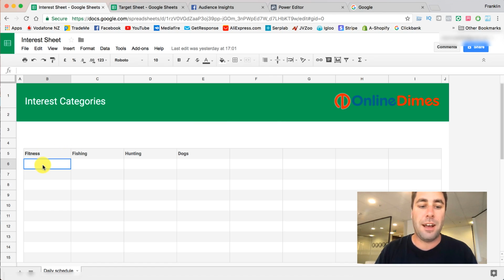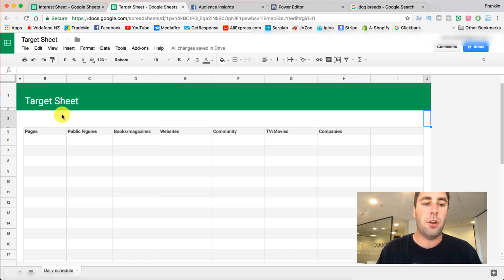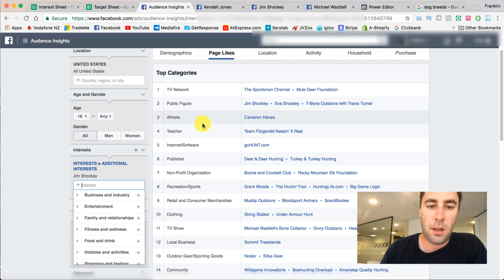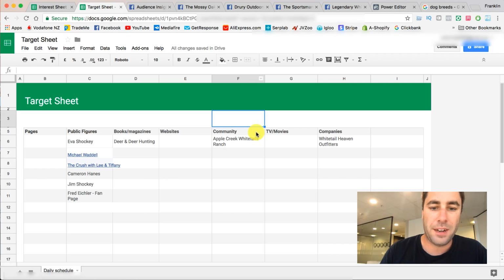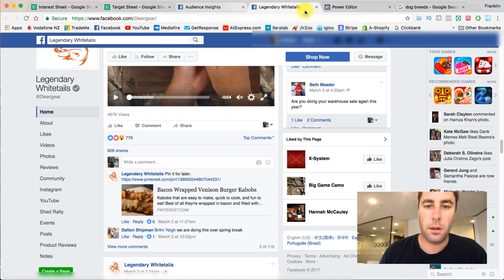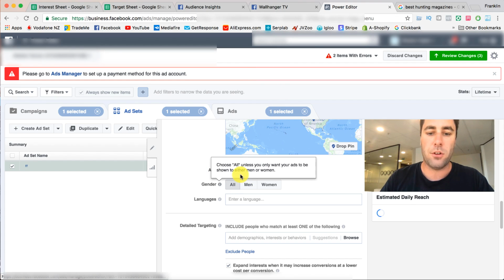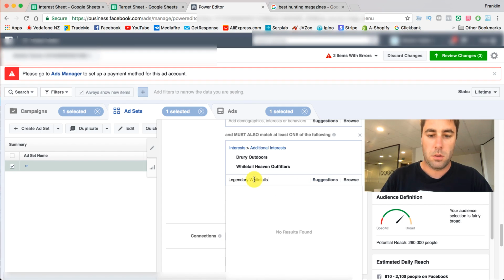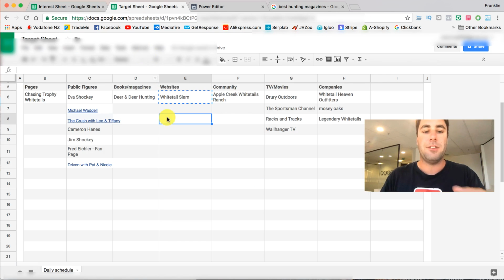How I Find My Target Audience For My Facebook Ads (For Beginners)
In this video I show you how I find my ecommerce buyers on Facebook

I wanted this video to be raw so you can see how I find people to sell products to. I sell with my Shopify store and it's important to advertise to the right people. Most people go broad when they advertise but that's not what you should be doing.

If you want to find buyers on Facebook then you should really dial down your audience to be specific and not so broad.

When advertising on Facebook it makes it a lot easier if you when you spend a little time researching who will actually buy from out. Use specific interest and stack them for the best results.

More Facebook advert videos